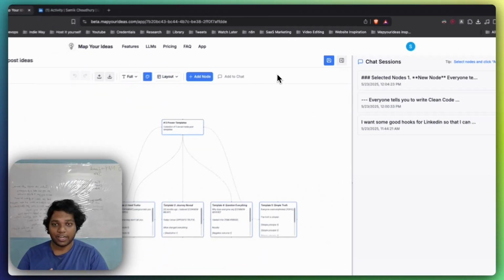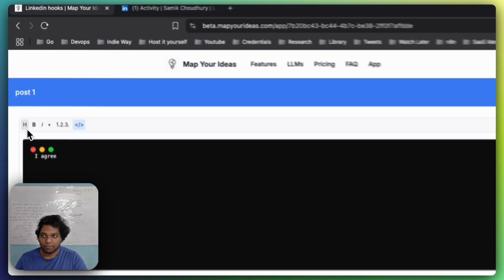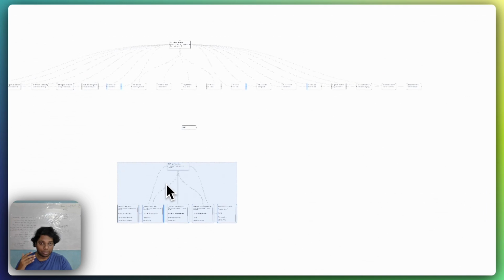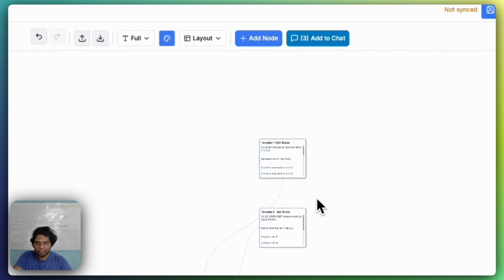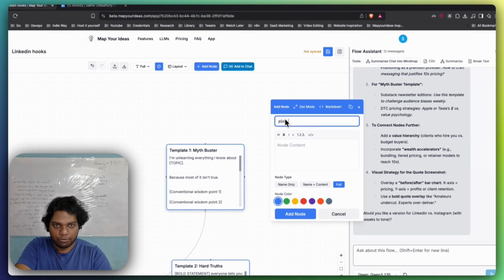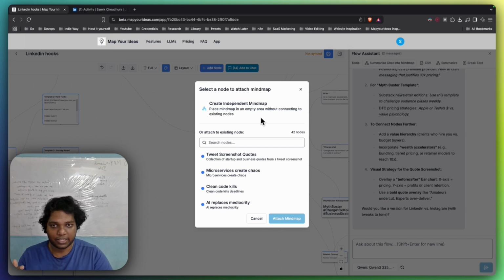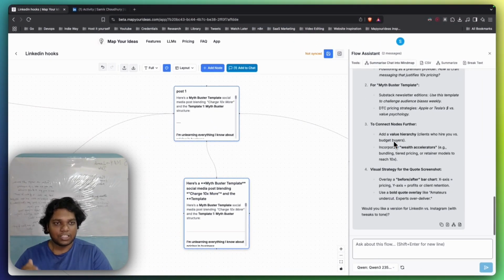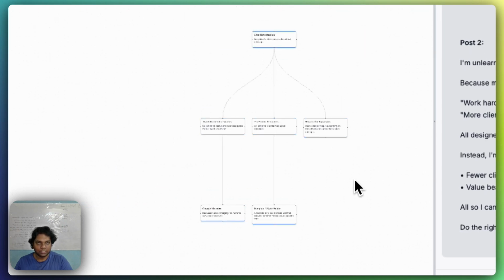Upgrade your mindmap with AI today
This guy built an AI app which streamlines Notes + Docs + ChatGPT, all at one place using Cursor

Create your flow today on mapyourideas.com

0:00 - Introduction
0:30 - Creating Flows
1:30 - Editing Nodes
2:23 - Using Templates
3:38 - AI Features Demo
4:50 - Template Examples
6:00 - Breaking Down Posts
7:20 - Summarizing Messages
8:40 - Converting Messages
9:30 - Summarizing Chats
10:25 - Advanced Layouts